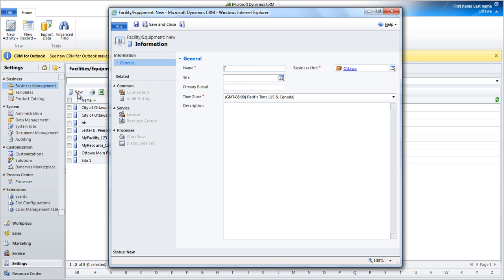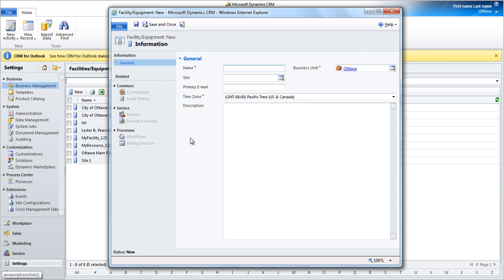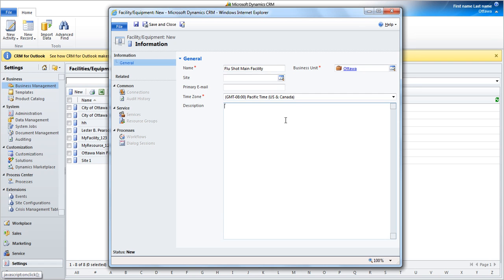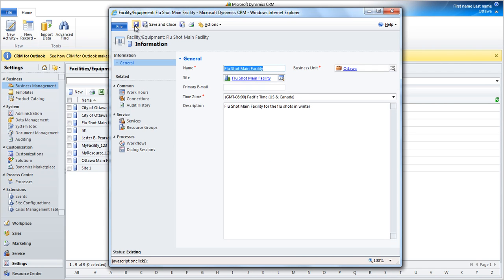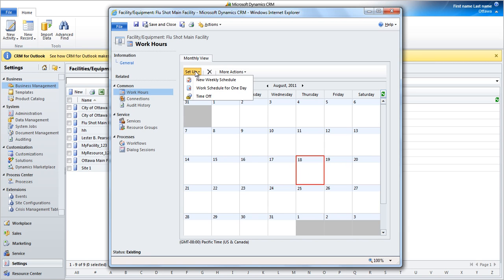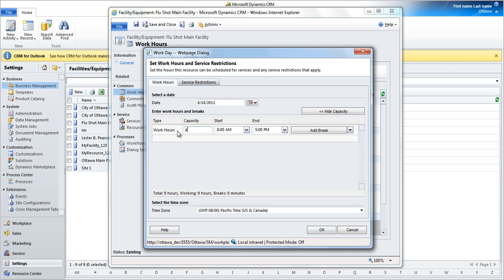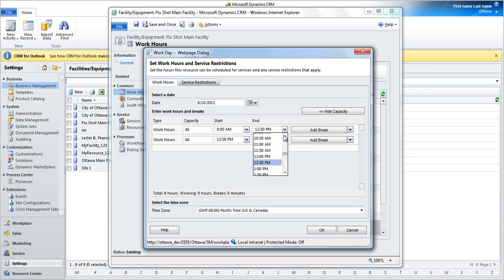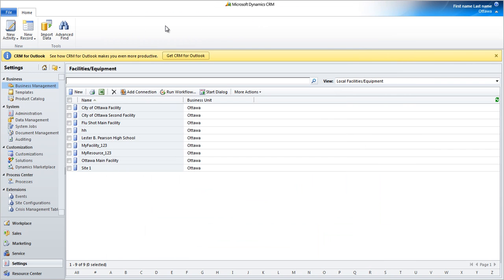Microsoft Dynamics CRM 2011 Tutorial - Facilities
By ITWorx